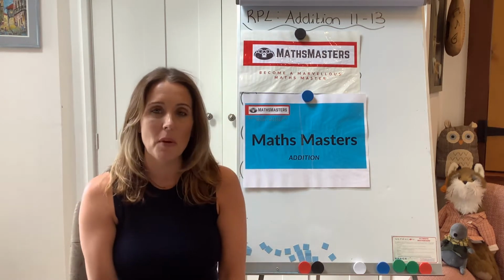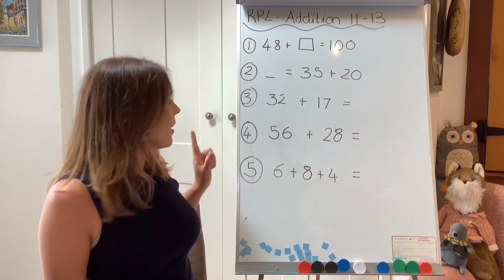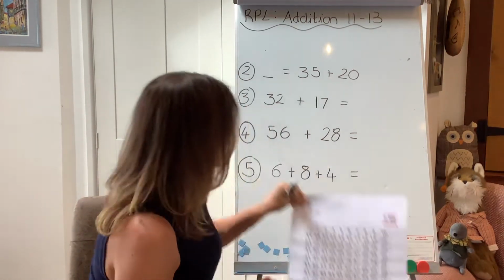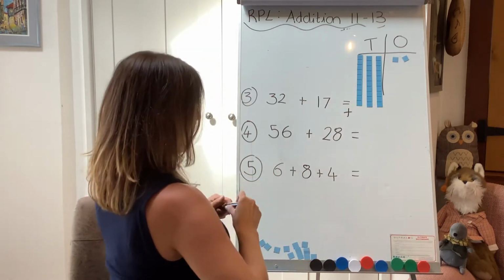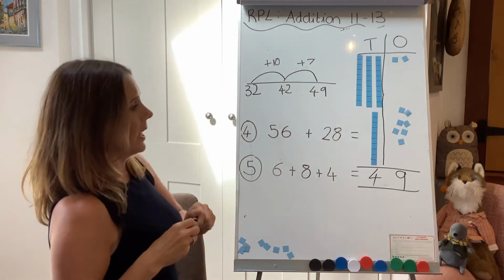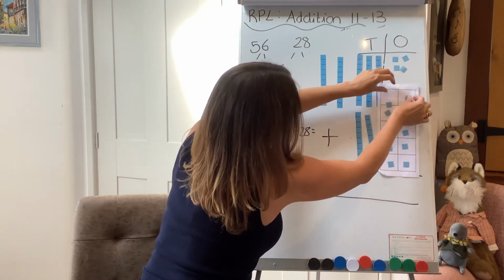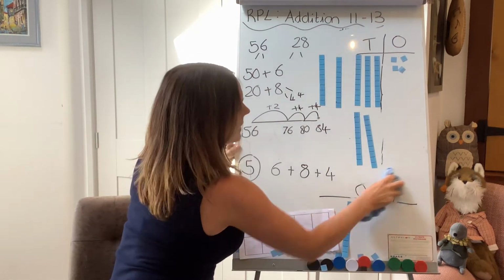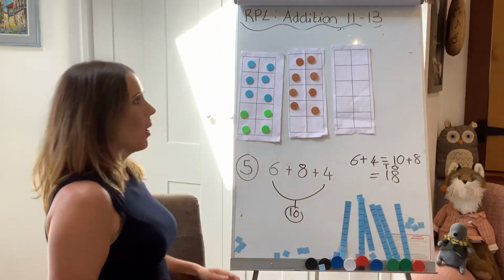Maths Masters: Addition RPL Sessions 11-13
Masters: Addition RPL Sessions 11-13
Review of Previous Learning from Addition sessions 11-13.

We re-cap number bonds to 100, adding tens to a 2-digit number, adding two 2-digit numbers without making an exchange, adding two 2-digit numbers with exchange and finally adding three 1-digit numbers.

You'll need Base ten or place value counters and a tens frame.